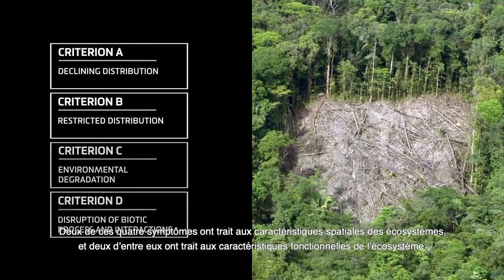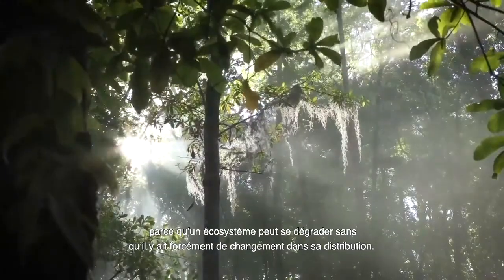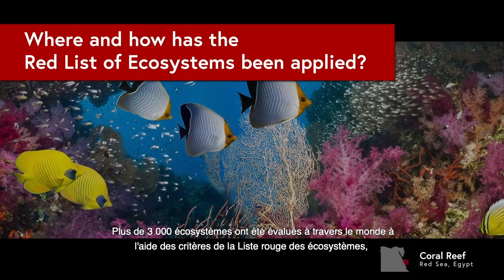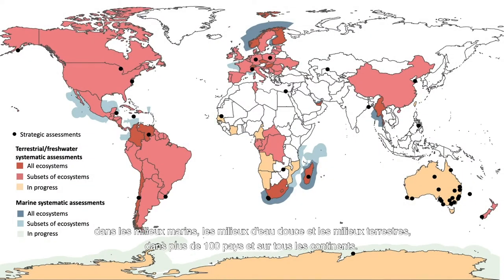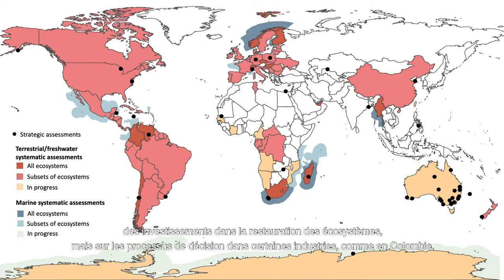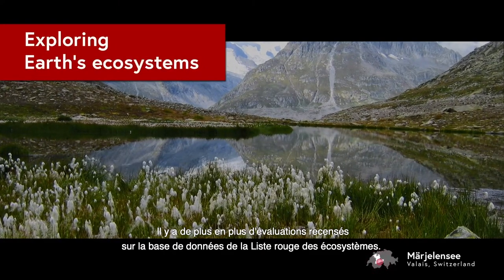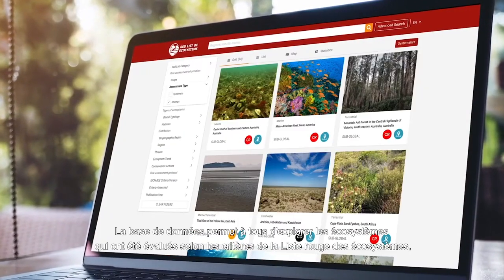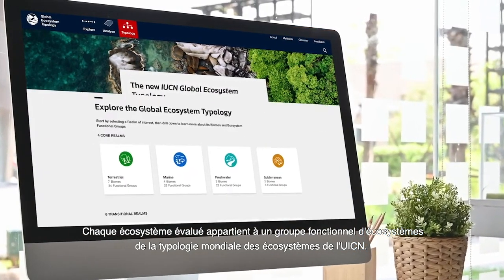IUCN Red List of Ecosystems From Idea to Impact (French subtitles)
Depuis 2014 et l'adoption des critères de la Liste rouge des écosystèmes de l'UICN (RLE) comme norme mondiale pour évaluer les risques auxquels sont confrontés les écosystèmes terrestres, marins et d'eau douce, plusieurs pays ont lancé des évaluations à l'échelle nationale et utilisé les résultats dans leur législation. En mettant en avant ces initiatives à l'échelle nationale, cette vidéo examine les impacts de la RLE sur la législation nationale en matière de gestion et de conservation des écosystèmes. Nous utiliserons un cadre d'évaluation d'impact pour présenter les résultats, les effets et les impacts de ces évaluations en termes de législation spécifique, de planification de l'utilisation des terres, de gestion des aires protégées ou de surveillance et de rapport sur la biodiversité. Ainsi, les impacts sont encore en cours d’émergence en raison du rythme et de l'engagement variables de la mise en œuvre dans les différents pays, et l'élargissement de la couverture des évaluations RLE, le renforcement des capacités des évaluateurs et des décideurs, ainsi que l’établissement de politiques publiques plus solides, seront essentiels pour maximiser les impacts de la conservation à l'avenir.

Lisez les impacts de la Liste rouge des écosystèmes dans l'article en accès libre, Bland et al. (2019) à l'adresse suivante